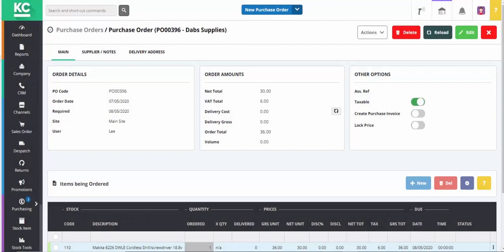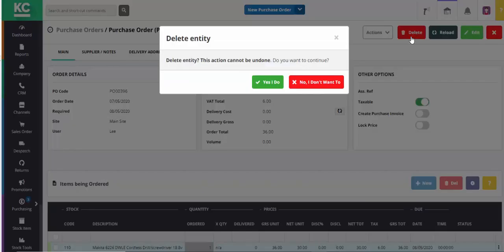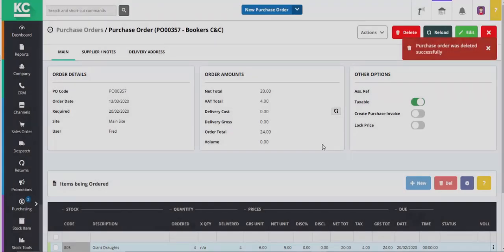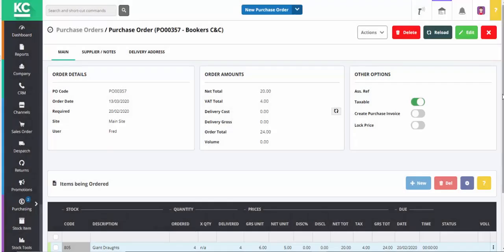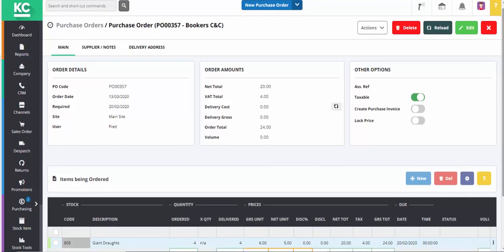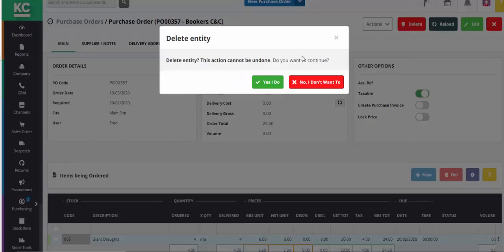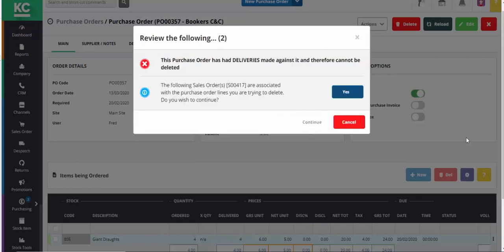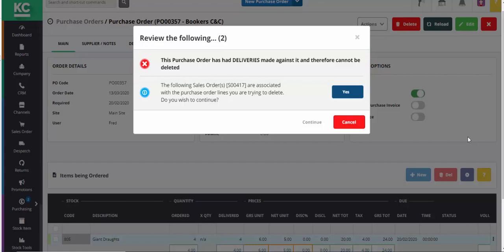How To Delete Purchase Orders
Find out how to delete purchase orders within the system.